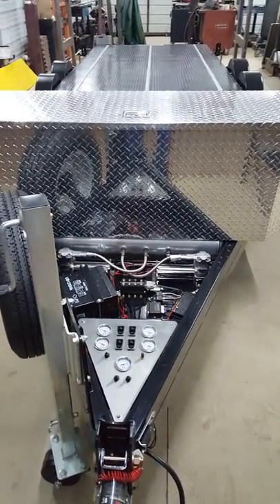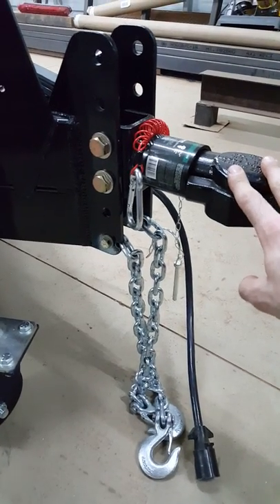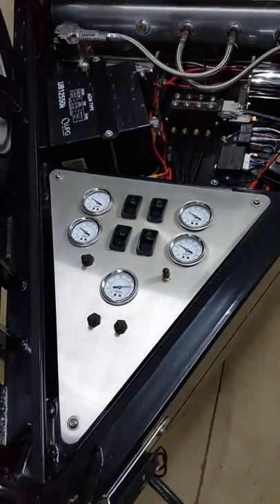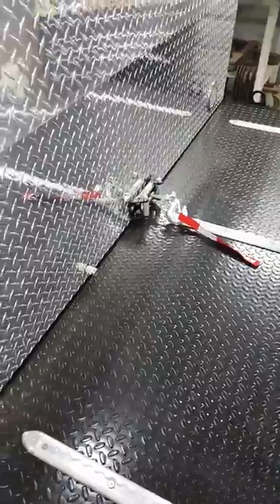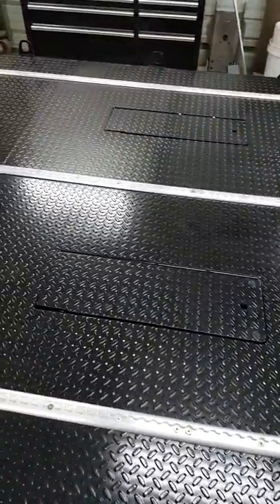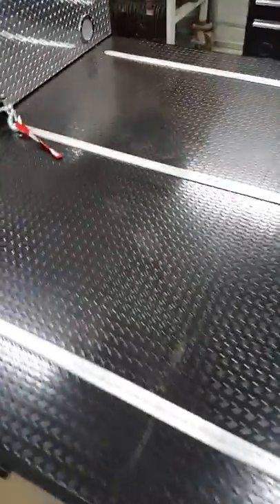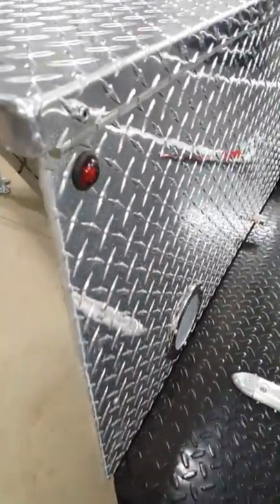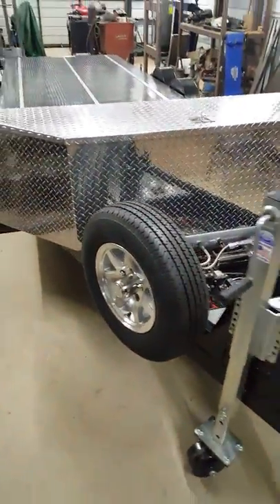Airbagged Trailers 2019 Ultimate Version Trailer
This video shows some of the features and details on our Ultimate Version trailer, and this trailer also includes the following additional optional extras: full steel tread plate floor, 3x Mac's tracks, 2x motorcycle wheel chocks, custom lighting (deck, inside-toolbox, and indicators on the back of the tool box), and a solar battery charger (not shown in the video, as the air system cover was not fitted).
Airbagged Trailers are manufactured in Riverside, California, and we will also be manufacturing on the East Coast soon.
Airbagged Trailers are the ultimate trailer for low and/or wide cars, such as race cars, supercars, hypercars, show cars, and classic cars. They are the world's safest, easiest, fastest, and best loading trailers, with the quietest and smoothest towing.